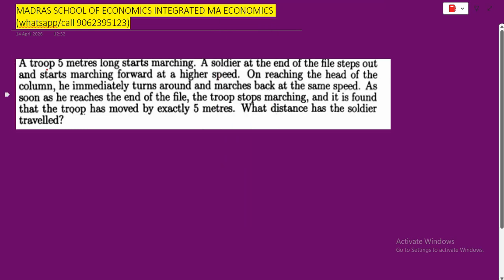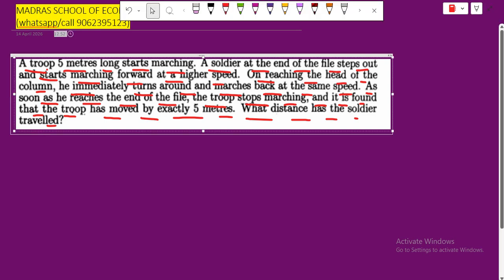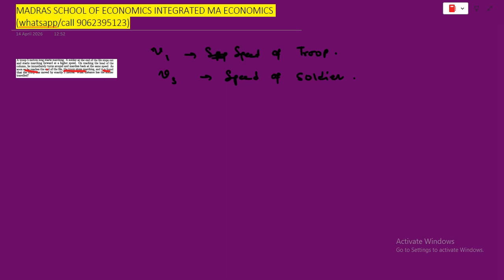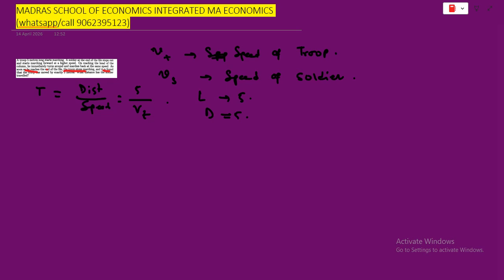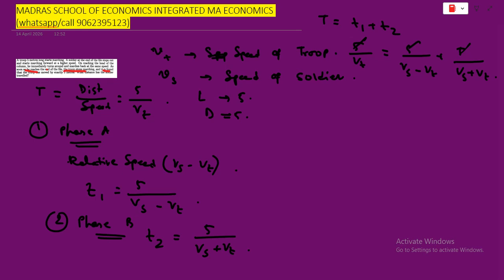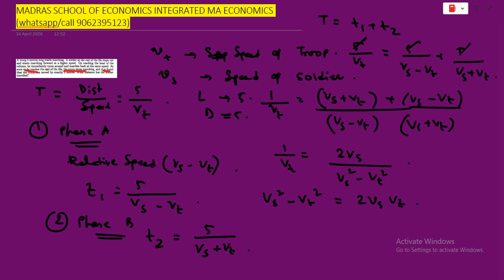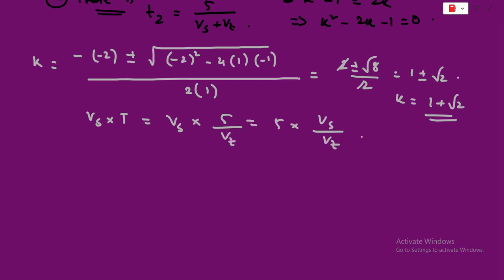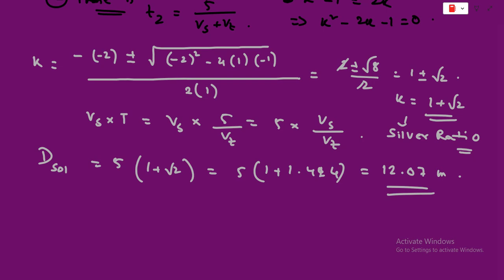MADRAS SCHOOL OF ECONOMICS PYQ Concept Walkthrough | Difficulty Analysis